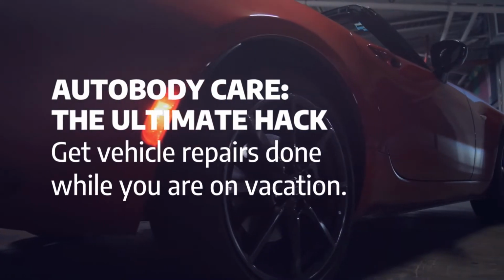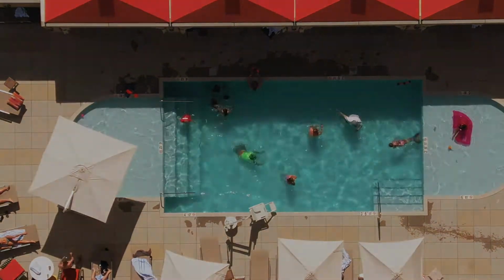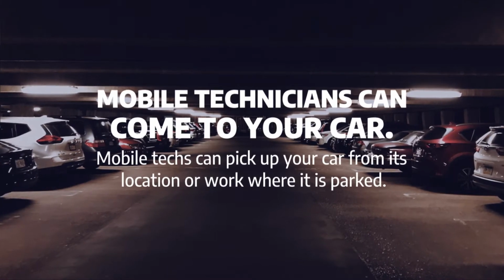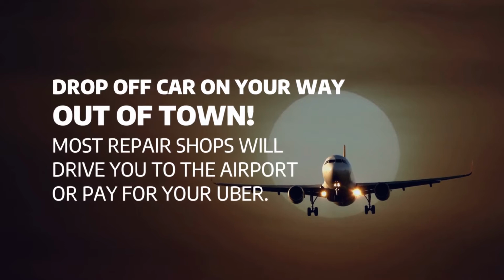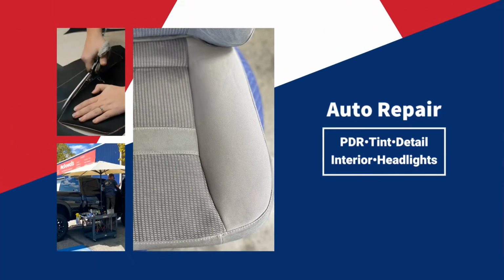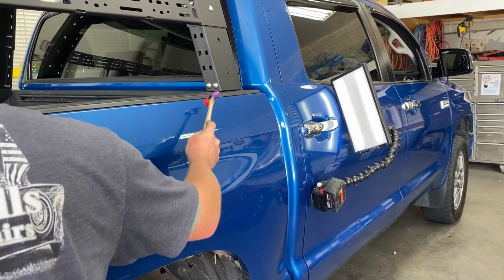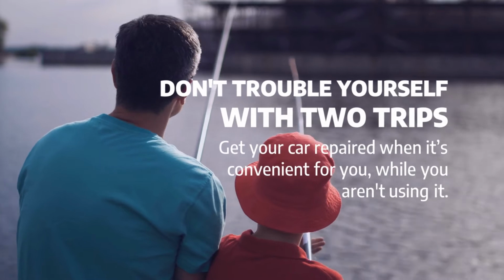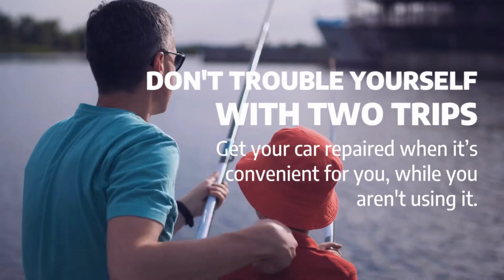Car Maintenance while Traveling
Drop your car off at the repair shop to have it detailed, windows tinted, dents repaired and more all while you are on vacation.

Do you have any tips planed this summer?